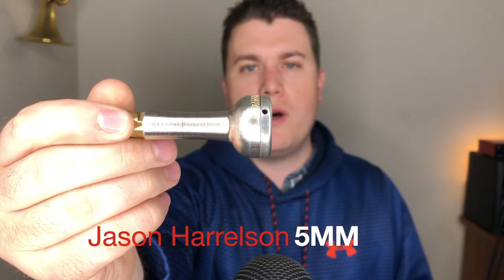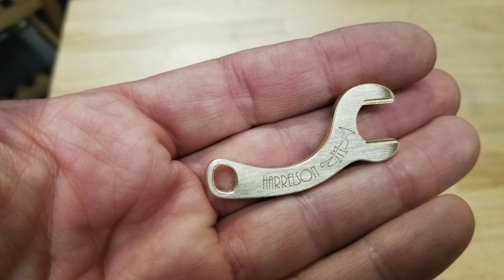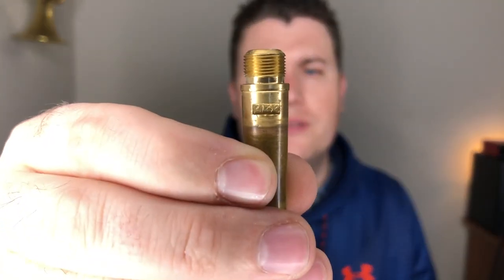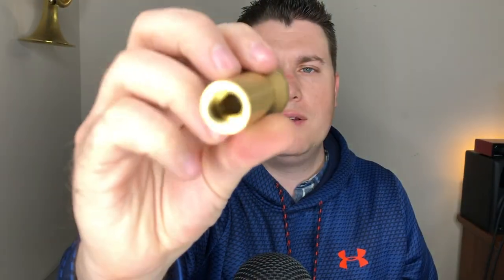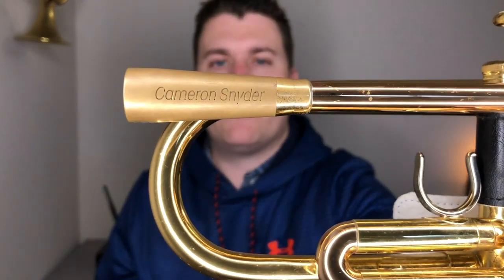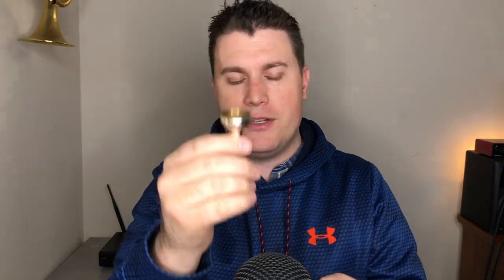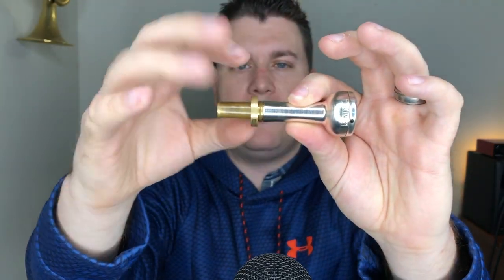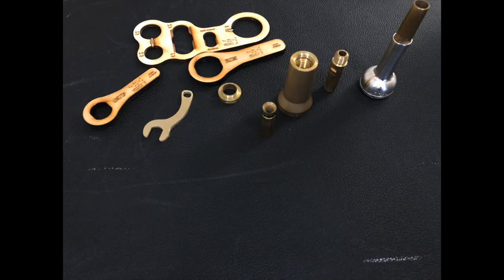How the 5MM Modular Mouthpiece works (Harrelson Trumpets)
Jason Harrelson from Harrelson Trumpets invented the 5 MM mouthpiece. It is not the first modular mouthpiece. Reeves sleeves and other variations have been around for quite some time. The difference is that you have more control over the parts that you can change out and these are more easily interchangeable.

My Gear:
Harrelson Summit Trumpet (2015)
Leadpipe #6, Bell #1
5MM Mouthpiece (Harrelson Trumpets)
Wayne Bergeron Studio Model (Laser Scanned from the GR Line)
AMT Q7-800 Wireless Microphone
Patched through a Scarlett Solo (Focusrite) to a MacBook Pro
Reaper Recording Software